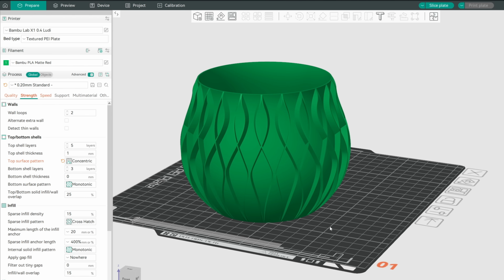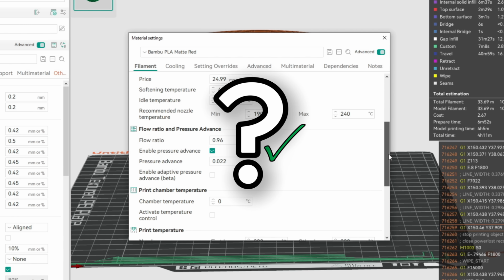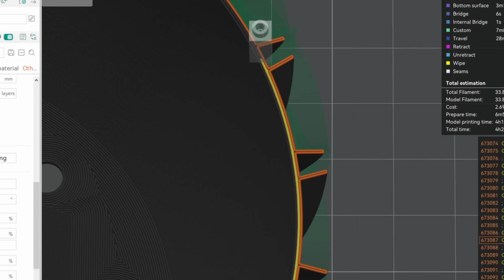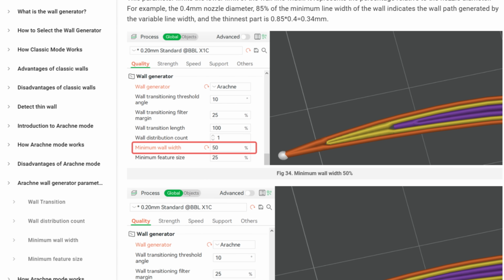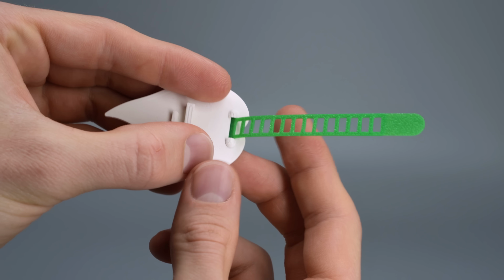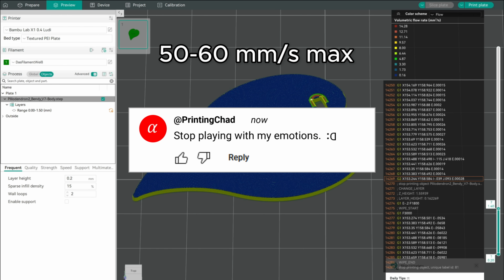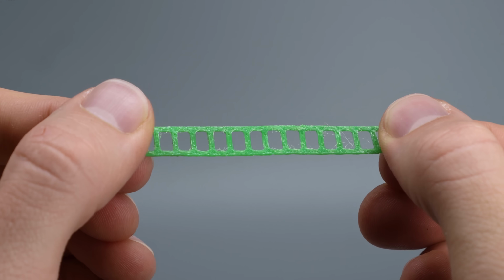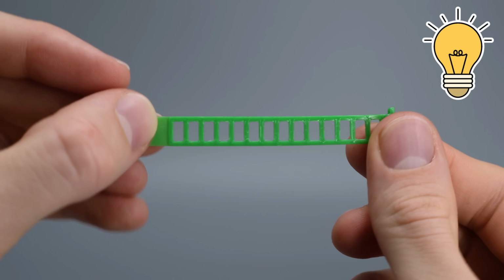The Fatal Error No One Talks About – Get Incredibly Clean 3D Prints!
Fix your stubborn print issues with this short 3D printing slicer tutorial. I see people overlooking these settings and print errors all the time - it's time to stop this with just a few clicks.

Look at your own 3D prints that show weird print issues. Try using these tricks to fix them, and let me know if they helped you out!

Prints where I have seen this issue very clearly:
- City maps
- Moon lamps
- High-detail figurines

 (Or this one if you are on a budget)

Used music:
~ none

-- TIMESTAMPS –
00:00 - 3D Printing Error Analysis - Why?
02:47 - First Solutions for the Planter STL
05:20 - Weak Prints? More In-Depth Solutions.
08:10 - Difficult Material? Try These Additional Settings!